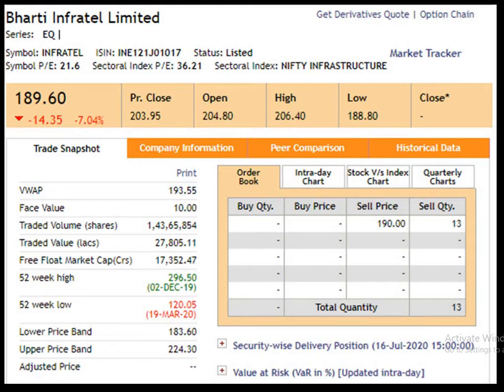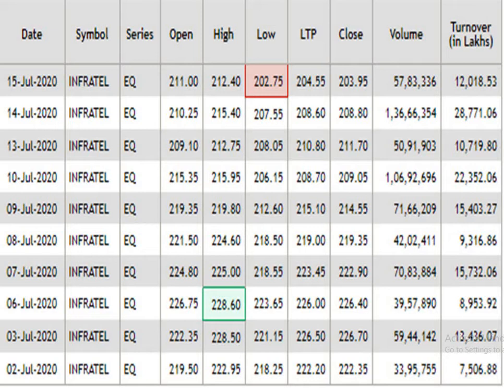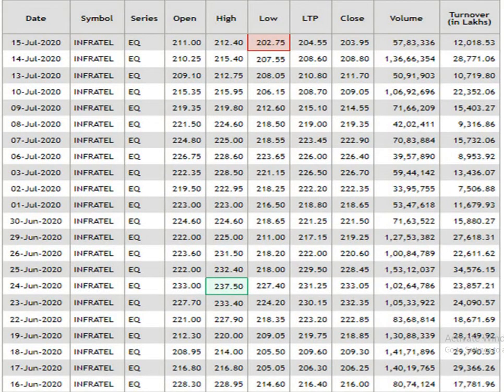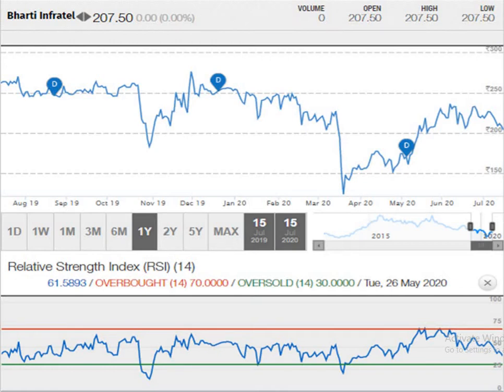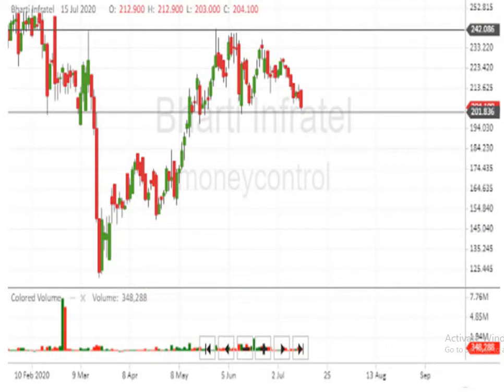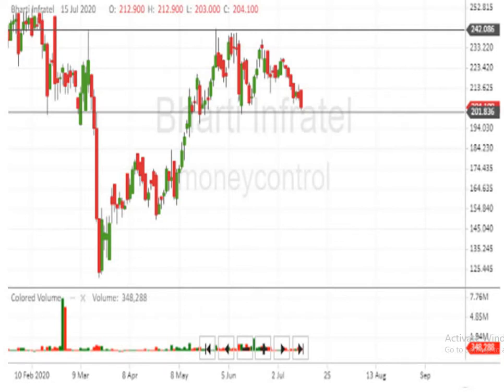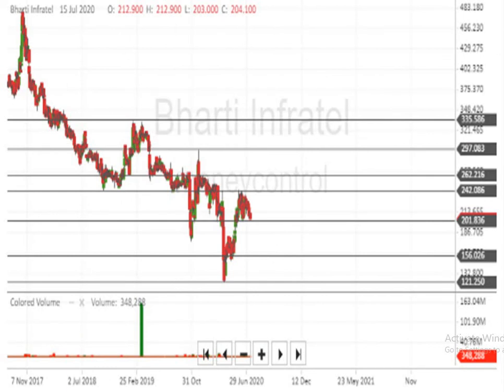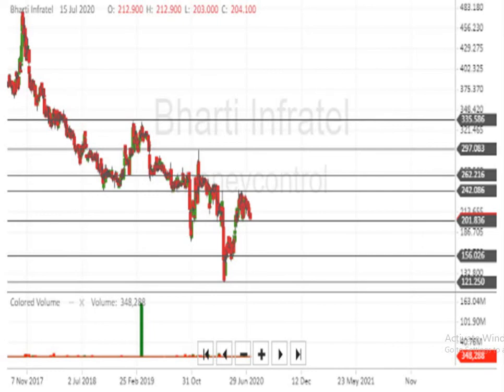Bharti Infratel Limited analysis as on 16.07.2020